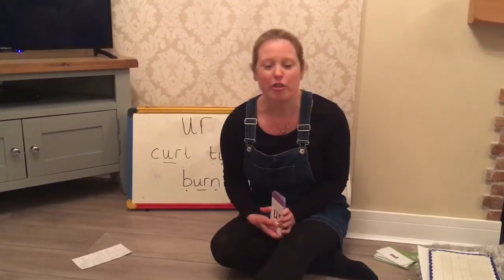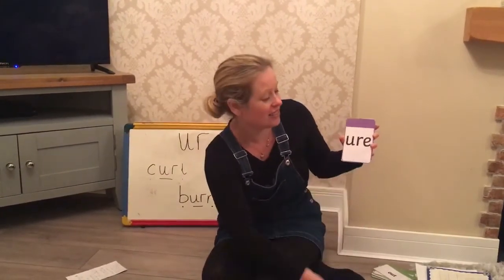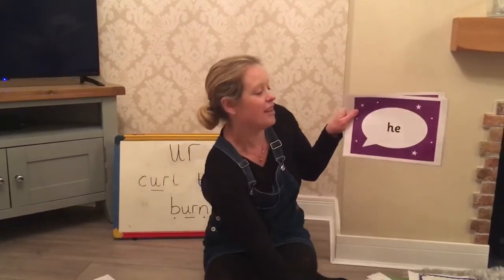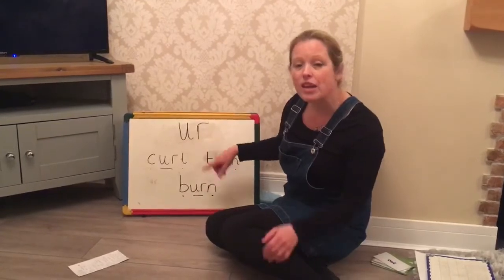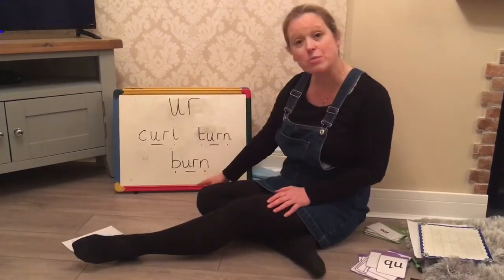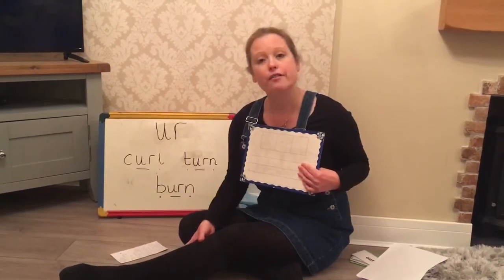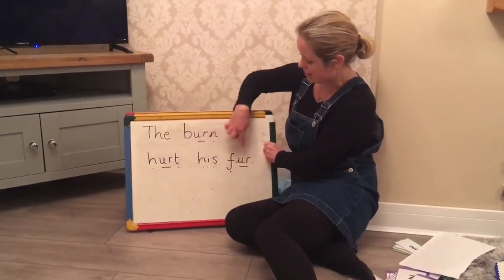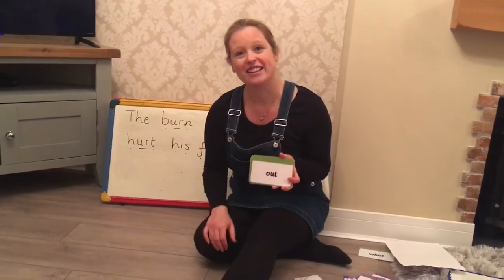Friday 3rd April Phonics